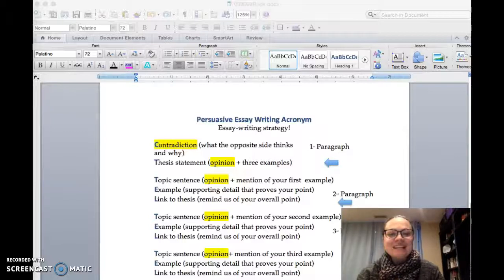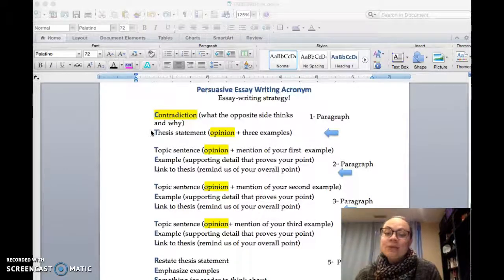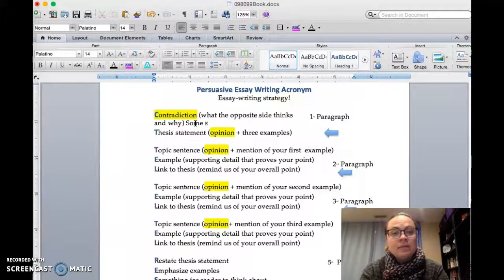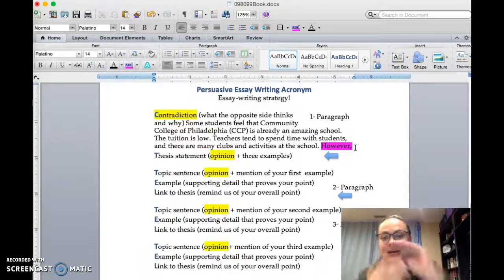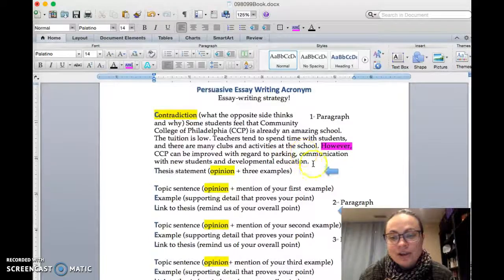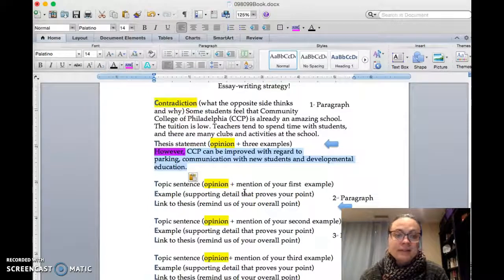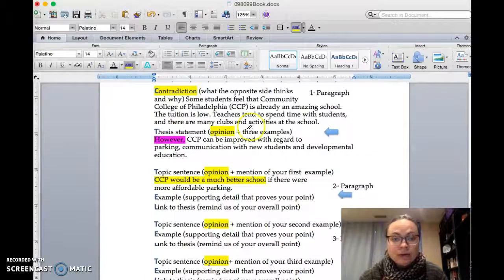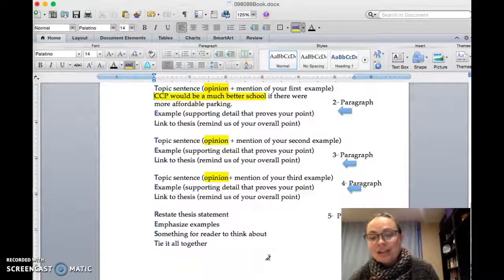Writing a Persuasive Essay